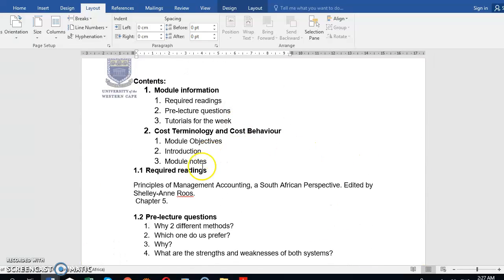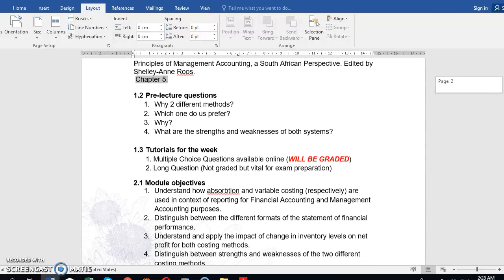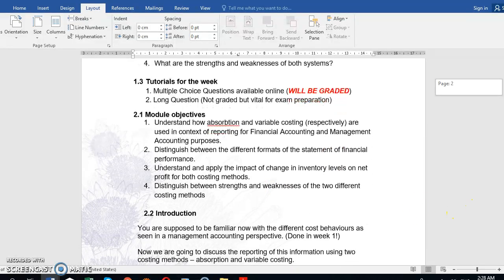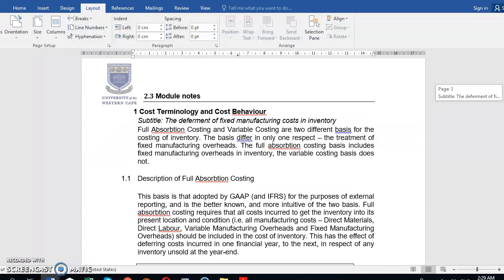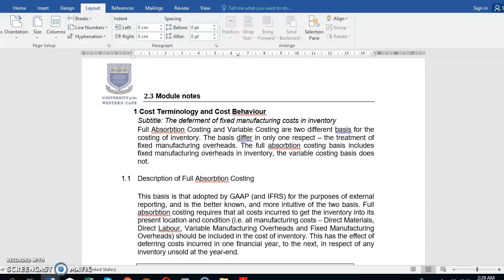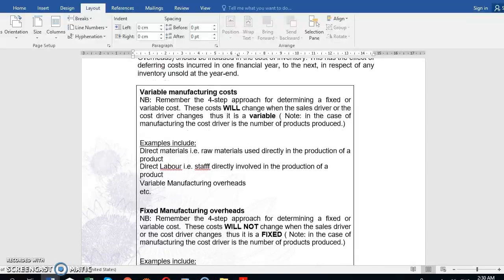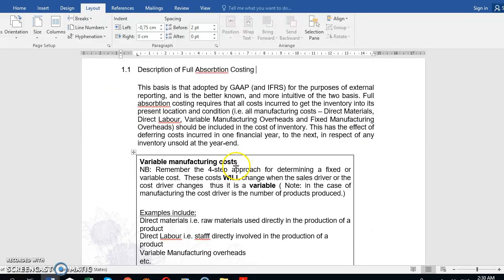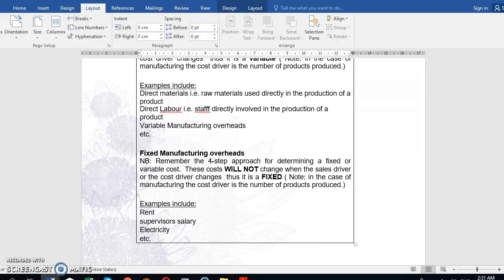Week 2 1